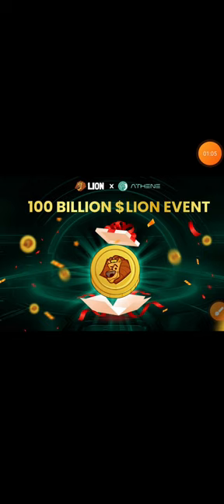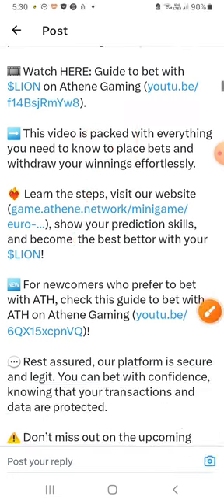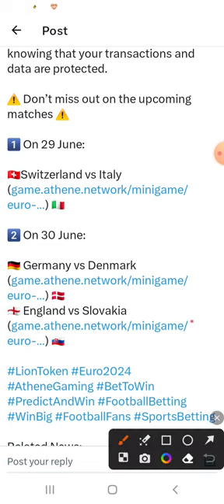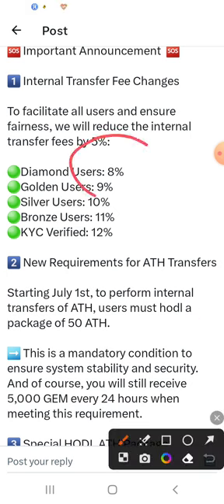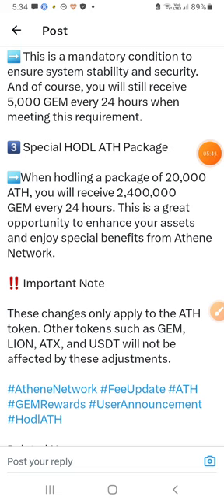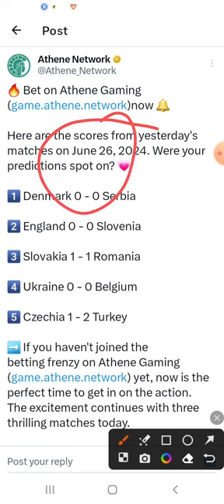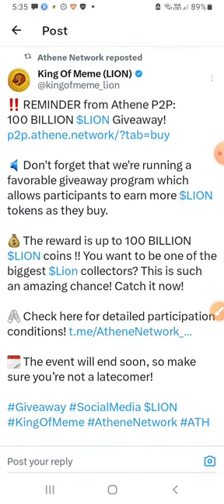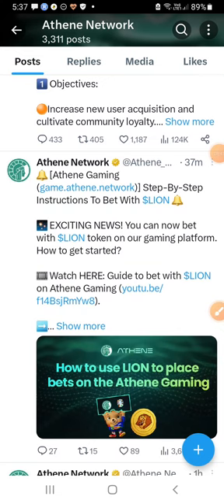Malayalam Video// Athene Update.How to claim PI for Free??ATH Token എങ്ങനെ sell ചെയ്യാം.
ഇങ്ങനെ ഉള്ള എല്ലാ ഫ്രീ  mining project-ലും Maximum attend ചെയ്യാൻ ശ്രമിക്കുക.
 നിങ്ങൾക്ക് ഉപകാരപ്രദമായ ഏറ്റവും നല്ല project- കൾ മാത്രം ആണ് ഞാൻ ഈ platform-ലേക്കു കൊണ്ടു വരുന്നത്.

Refferal Code: 3207fe0b0b

Refferal Code; ABHI1236

Refferal Code: U5GH34aa

Use my Refferal Code;
kichu

Refferal Code: FlSCbK61b

crypto